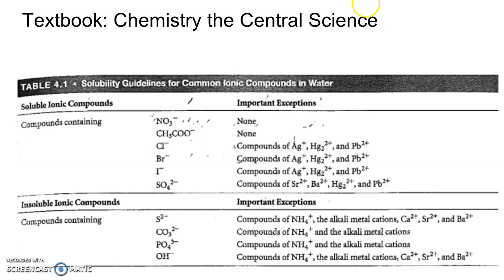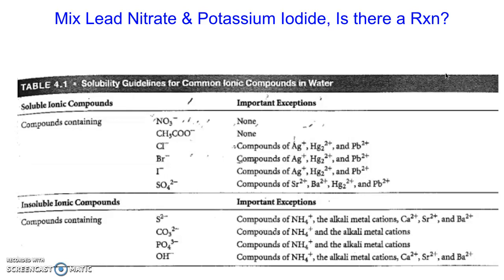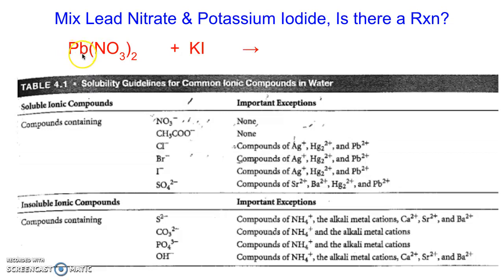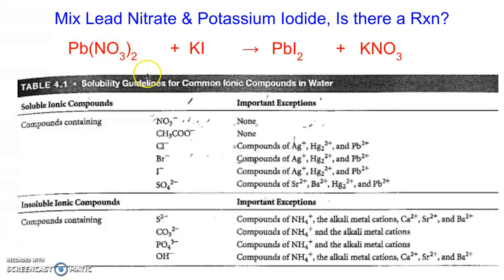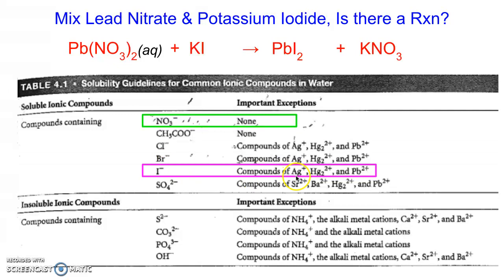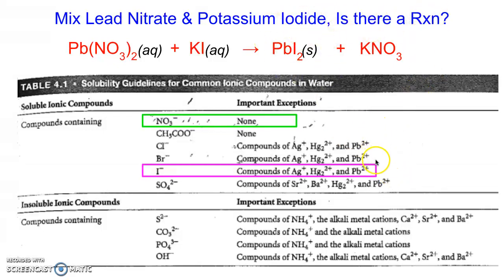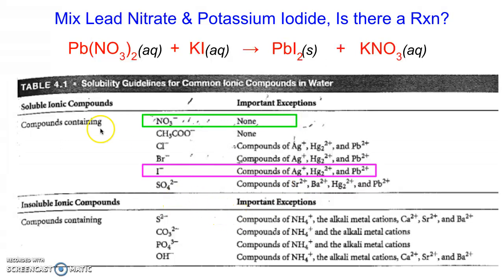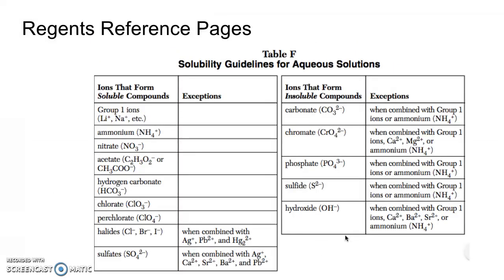Using Solubility Rules Chart